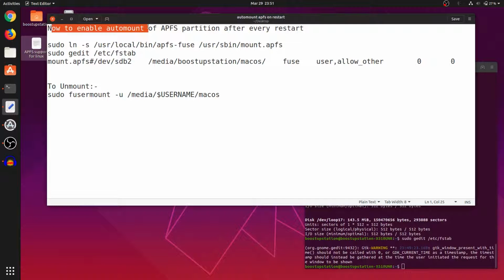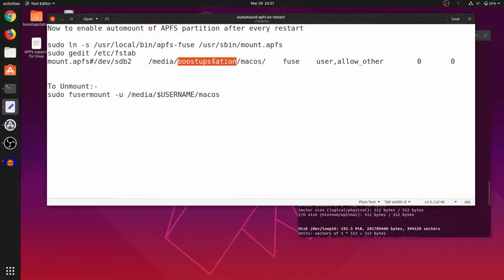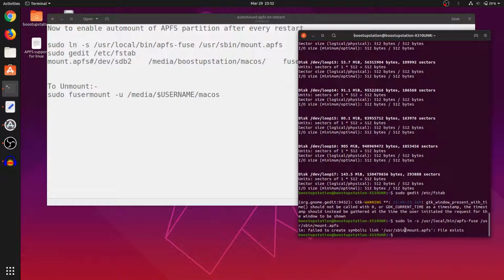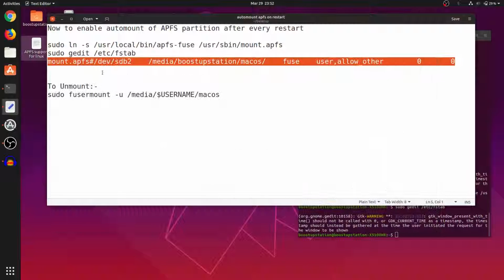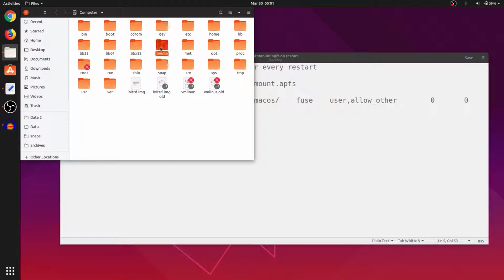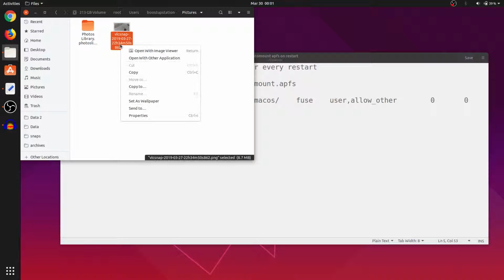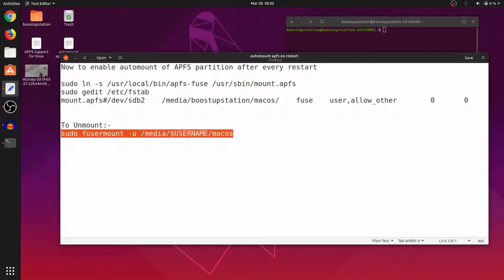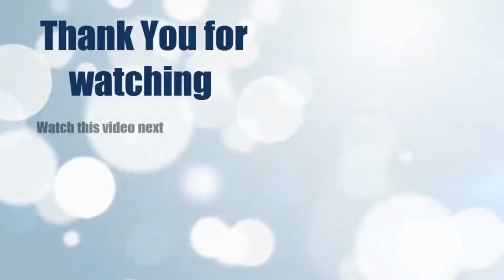Auto-Mount APFS Disk on Linux after Restart | Auto-Mount Apple APFS partition on Linux after Restart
Auto-Mount APFS Disk on Linux after Restart | Auto-Mount Apple APFS partition on Linux after Restart in any Linux distros like:- Ubuntu, Redhat, Kali, Fedora, Debian, and others in 2020.